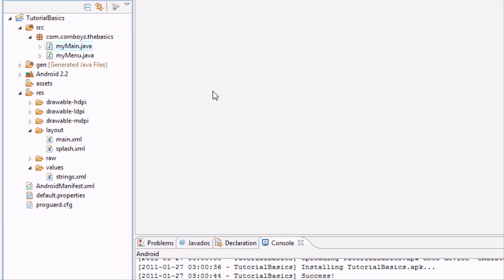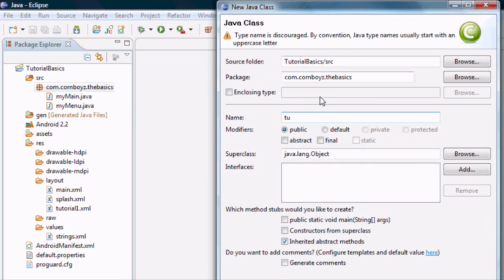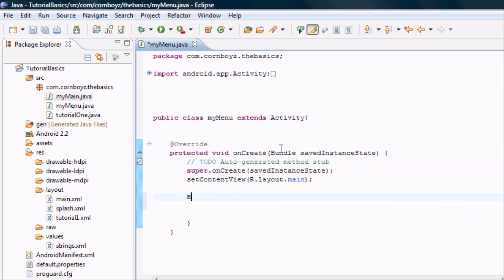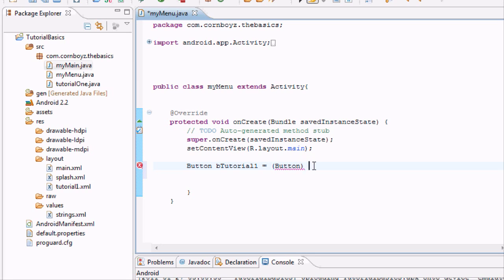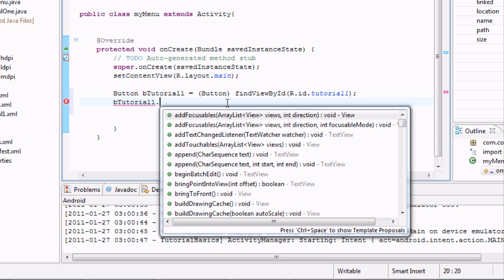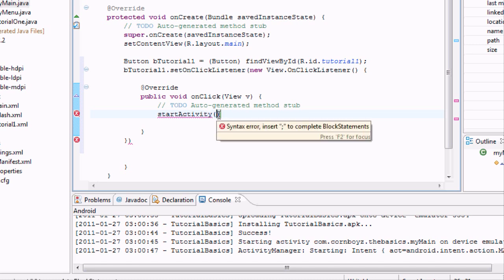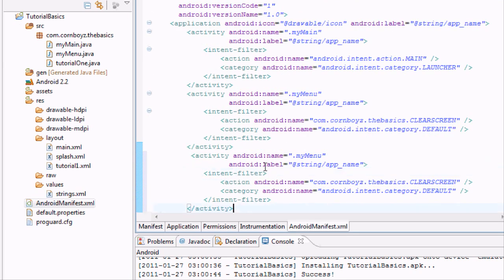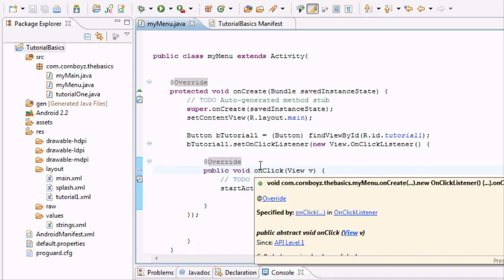Android Tutorial & Lessons 10: Introduction to the BUTTON!!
In this lesson you will:
-Create a new layout called tutorial1.xml
-Create a new class called tutorialOne.java
-Introduction to the defining and using the button to start a new activity
-Maybe understand a little be more about the Activity cycle?!?!?
-set up our new Intent in the android manifest